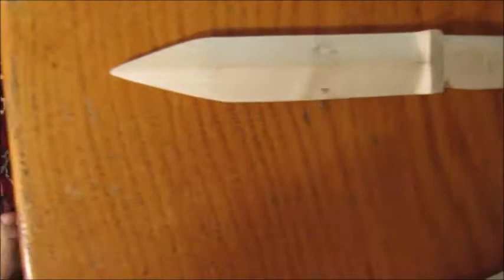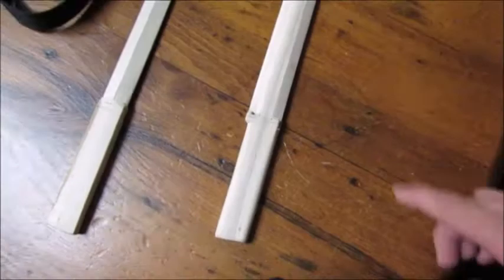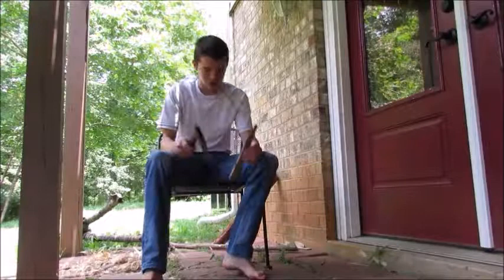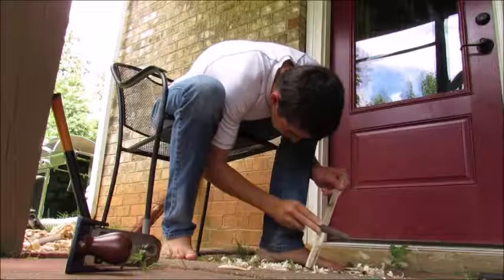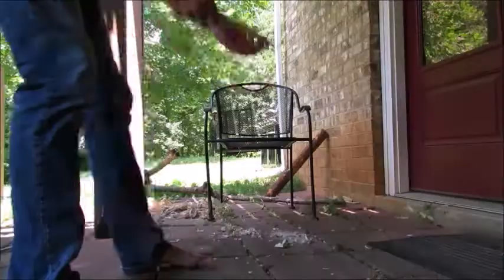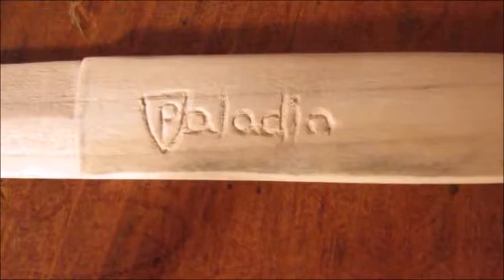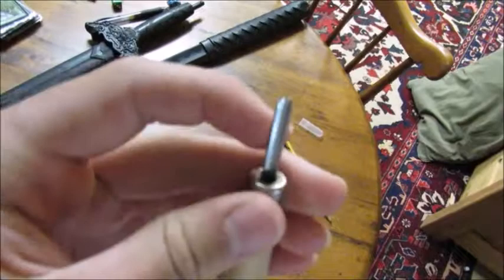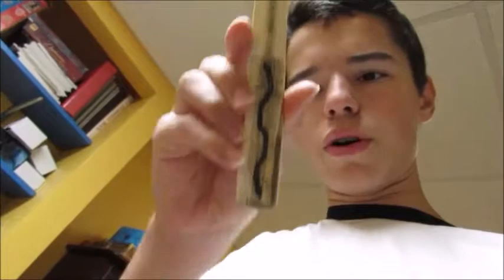How to Carve a Phinerian Letter Opener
A poplar letter opener, very thin, as sharp as I can possibly get it, and finished up in style with separate indentations on each side of the handle and a coat of baby oil.